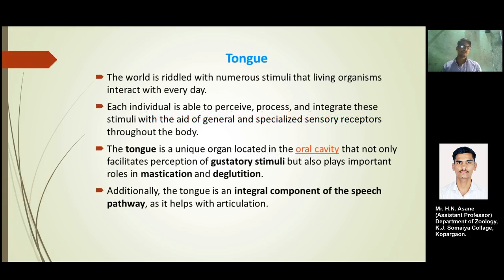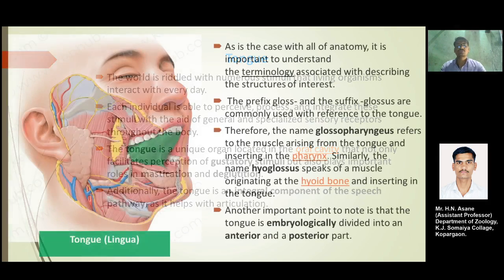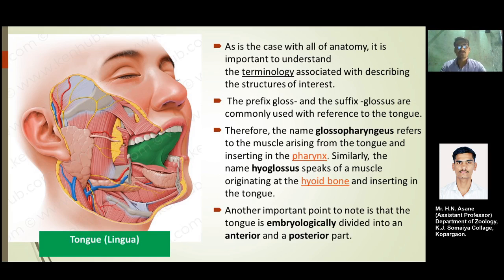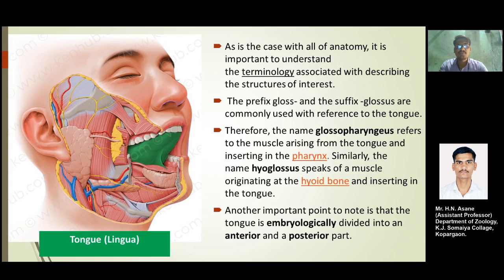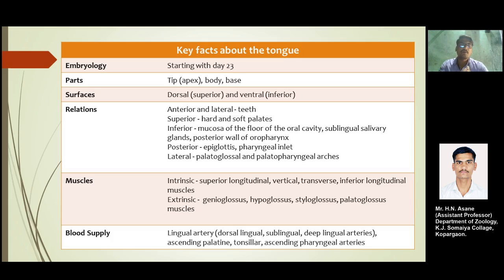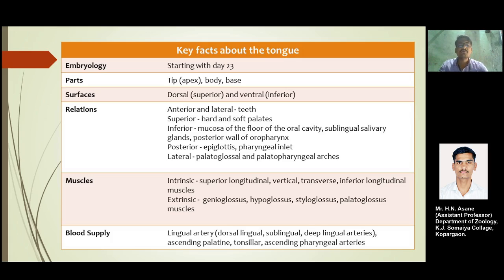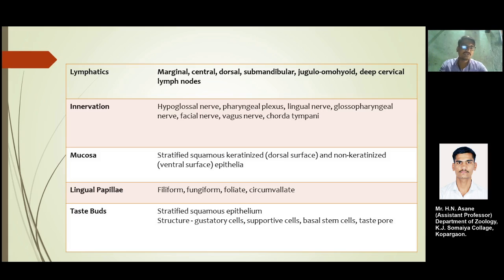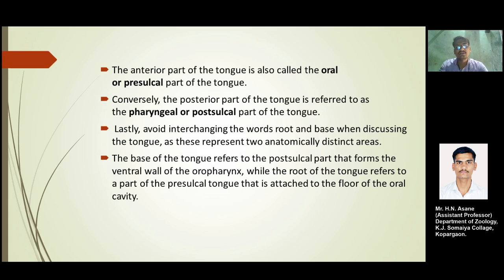Lec_19_HISTOLOGY_3.3_Tongue__Part 01.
Chapter 03 Histological study of the organs..

*-Tongue...Introduction.